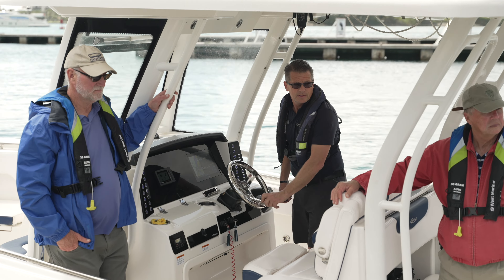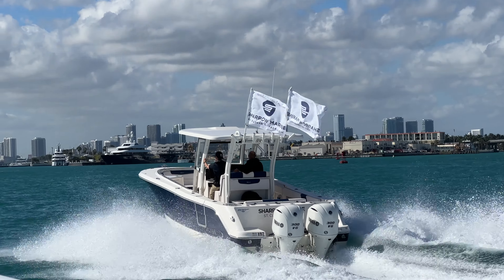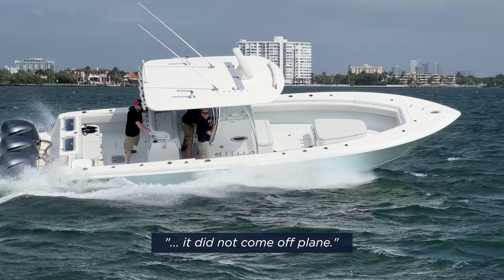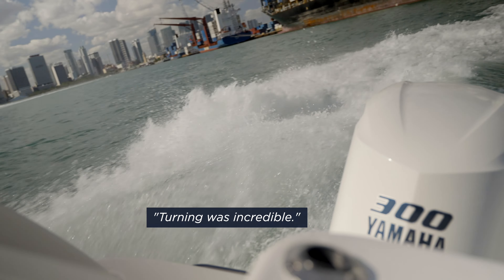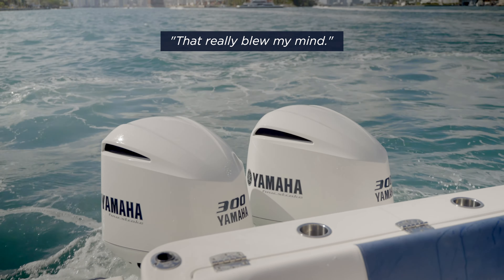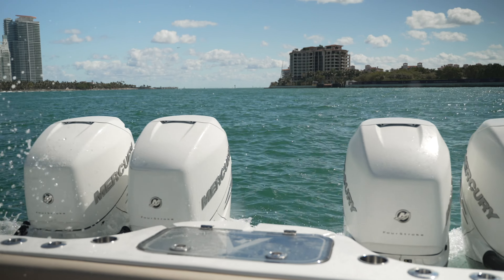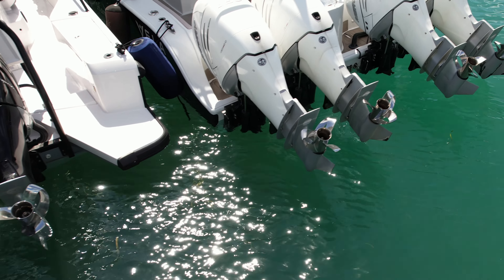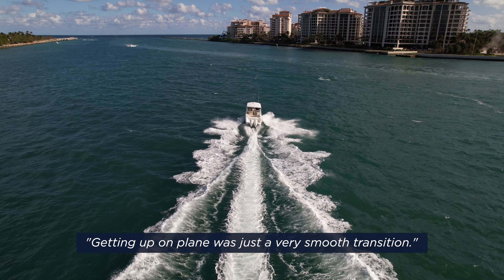Sharrow Propeller Demo Rides | February 2024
The only way to understand the difference of a Sharrow Propeller is to experience it firsthand. Relive the moments of the 2024 Miami International Boat Show by hearing from a few of those who felt the difference for themselves during a Sharrow demo ride.